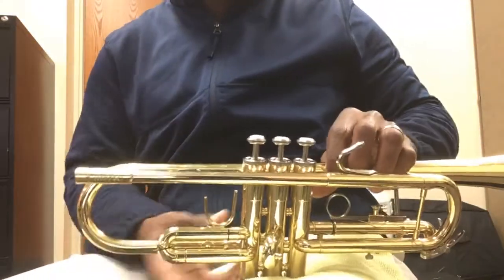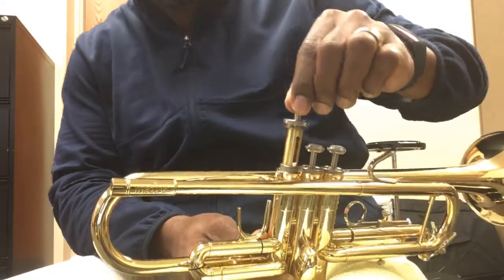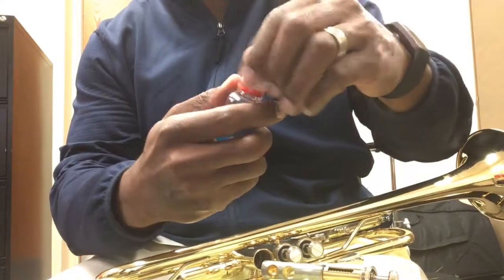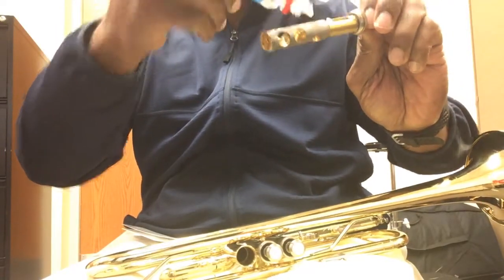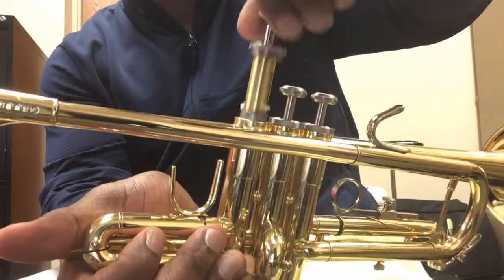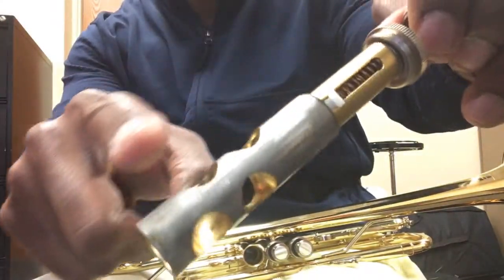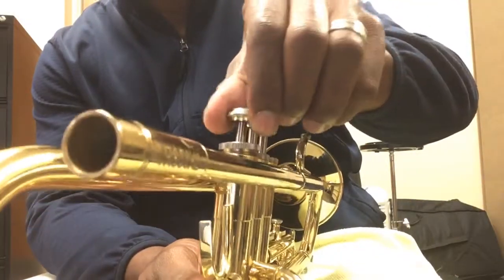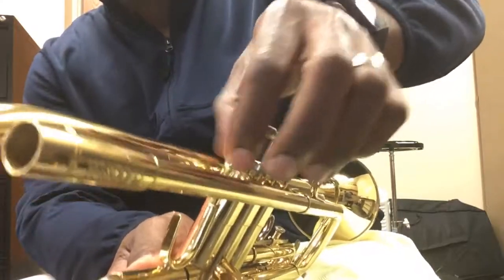How To Oil Trumpet Valves